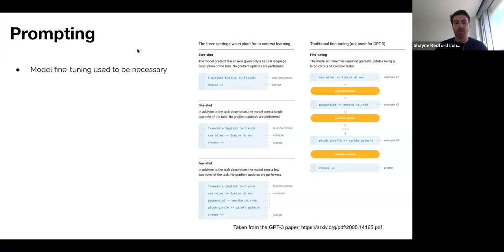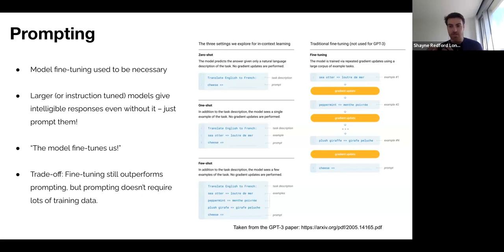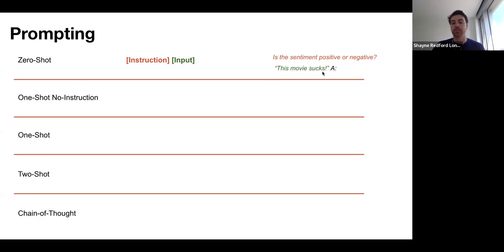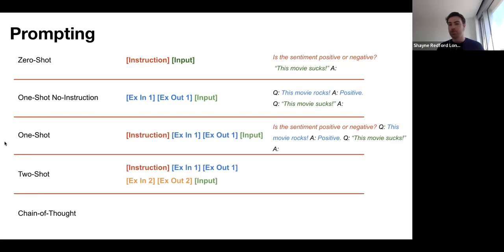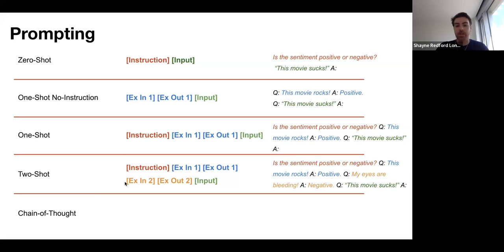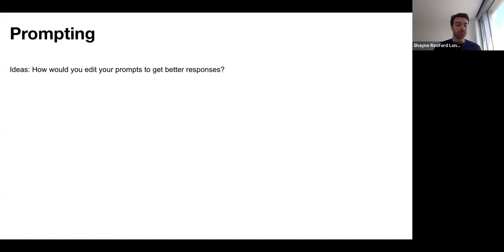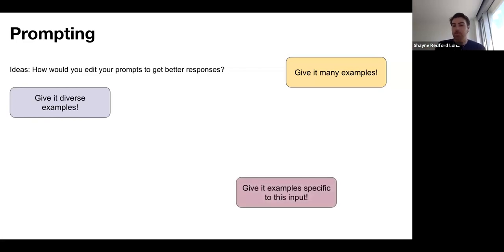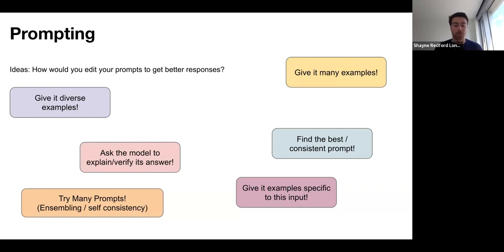Introduction to prompting large language models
An introduction to prompting large language models, including prompt tuning.

(Shayne Longpre)